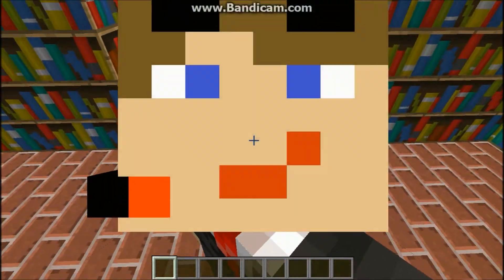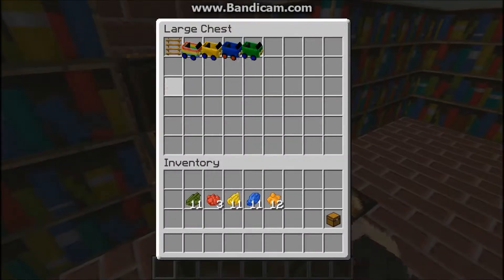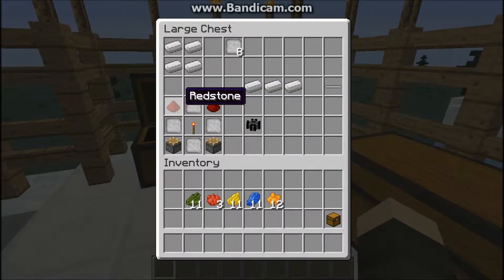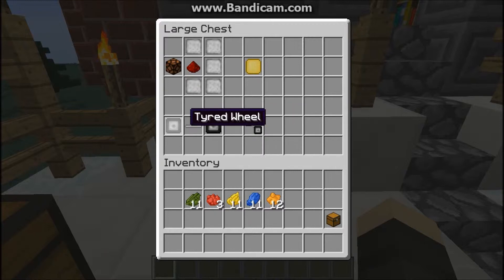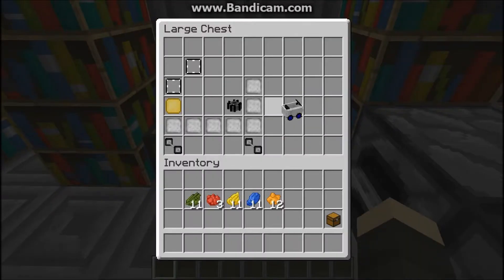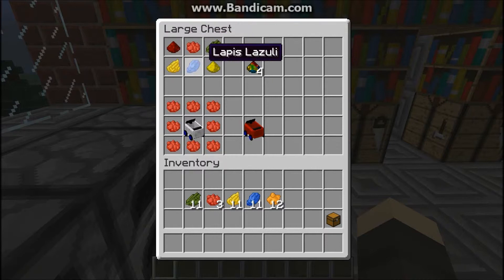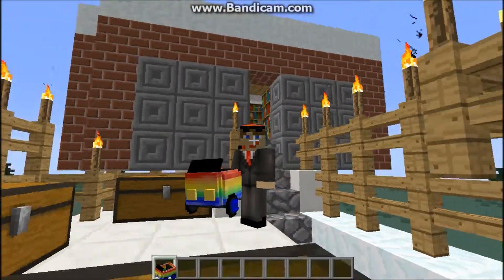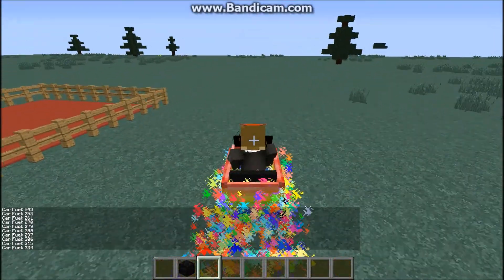Minecraft Mod Showcase Cars Mod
My You tube wasn't working so I couldn't upload this on Sunday.